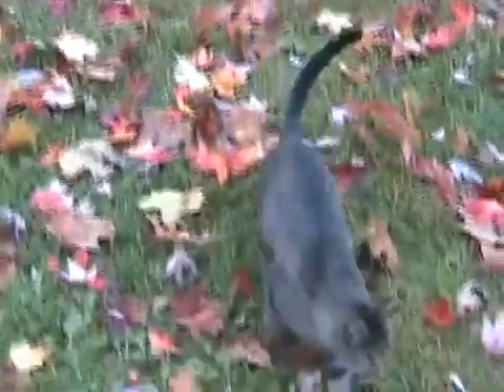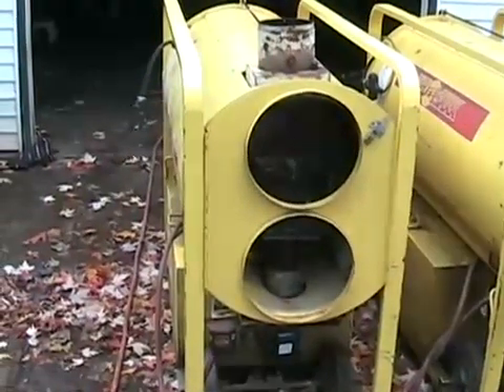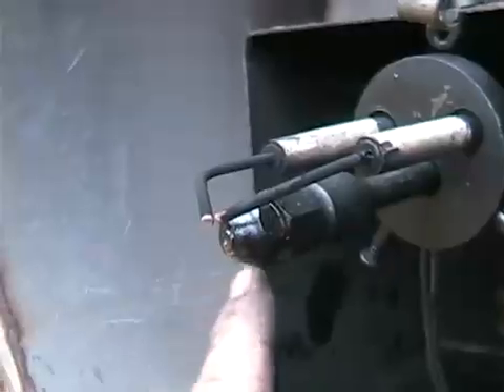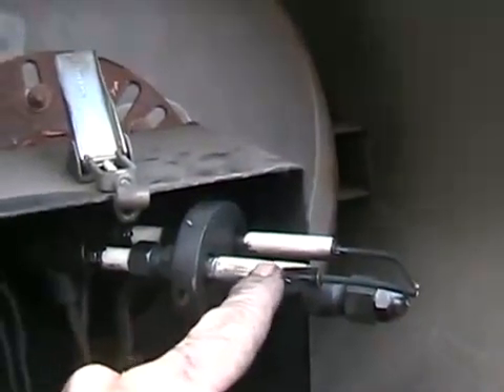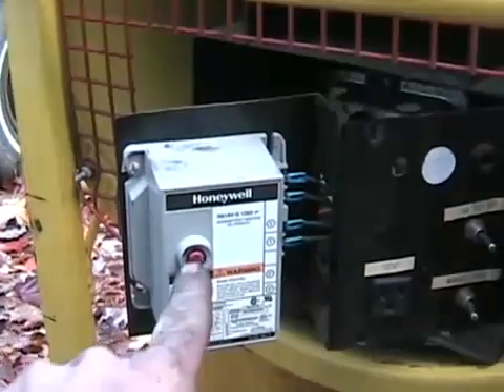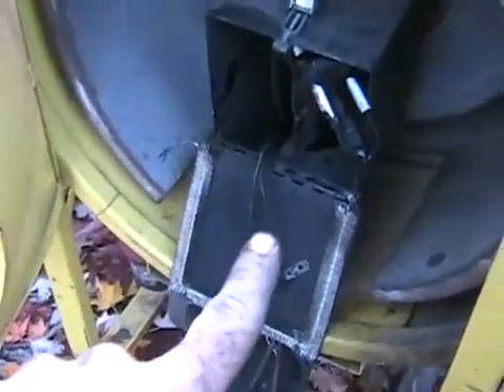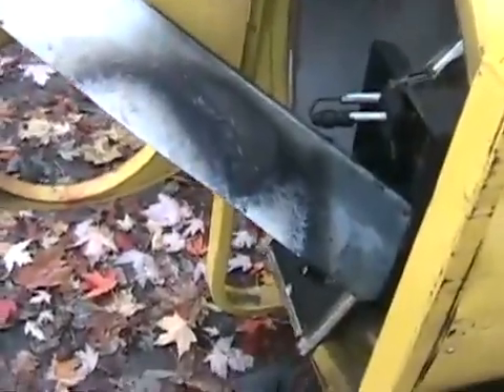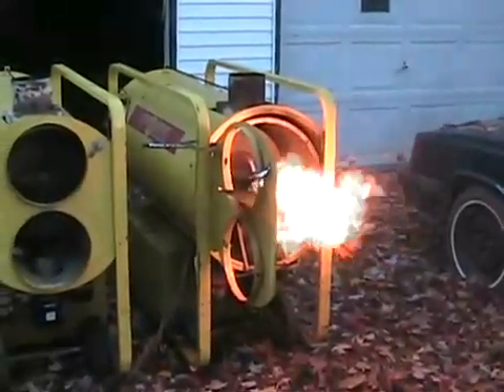how your oil furnace works Davidsfarmison[bliptv]now